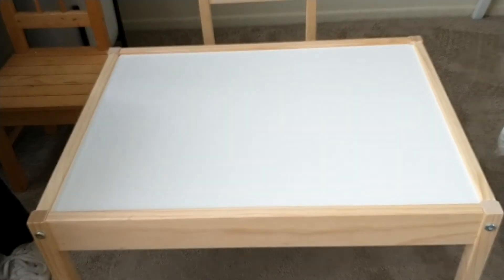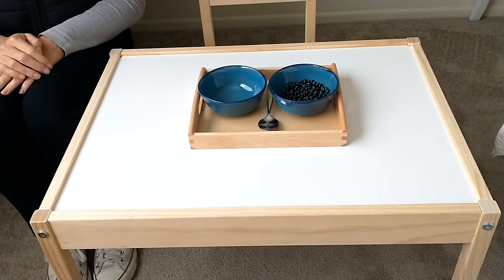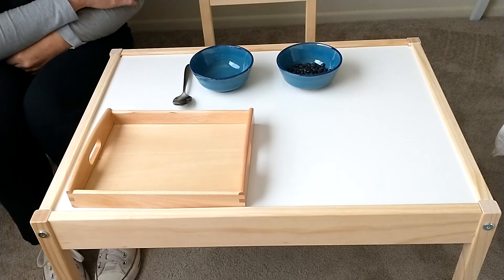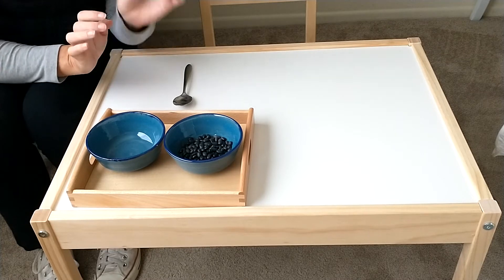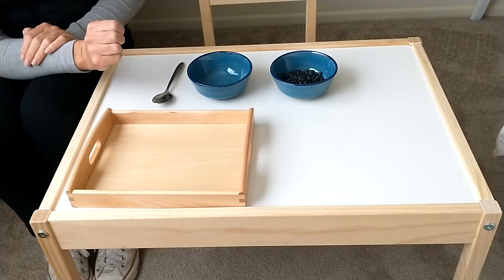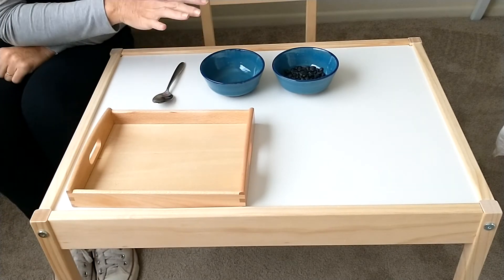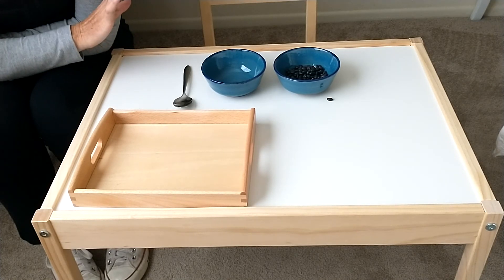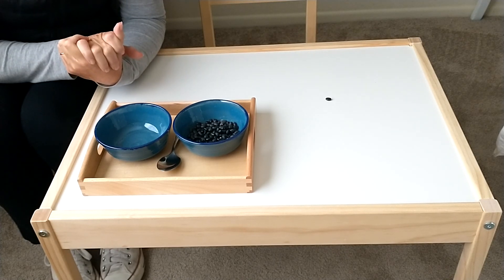Spooning - Montessori Curriculum Practical Life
This activity forms part of the Preliminary Exercises in Montessori's Practical Life area. Your child aged between 2.5 and 3 years old. Go back to the website to watch the "Homeschooling Hack" for this activity.